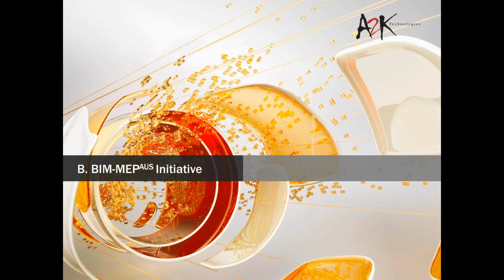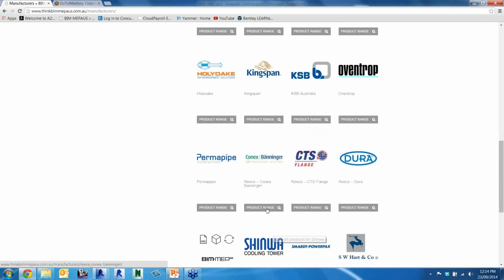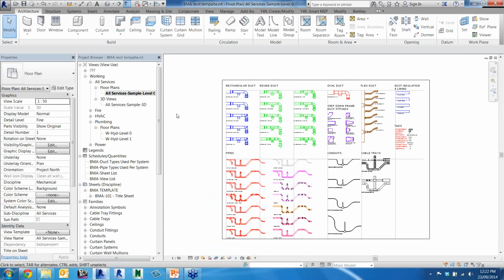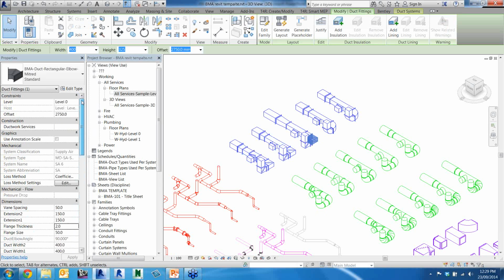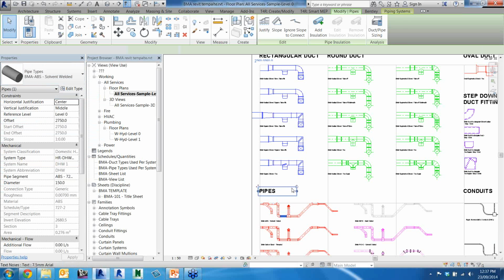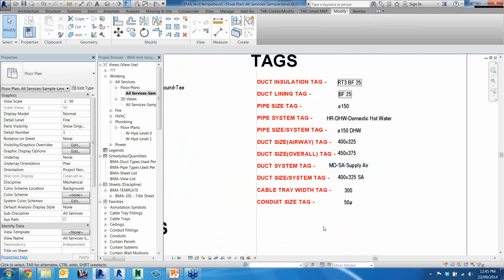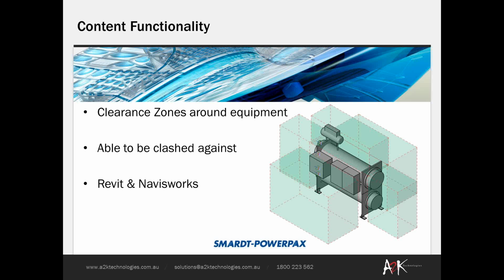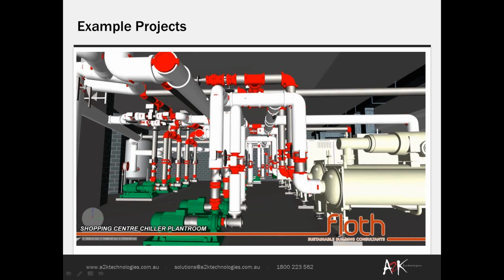BIM MEPAUS Template Overview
In this webinar, we demonstrate the BIM-MEPAUS template, what it contains, and how to use it.

BIM-MEPAUS is a global leading industry initiative that strives to address many of the barriers holding back the adoption of building information modelling (BIM) in the Australian building and construction sector.

The BIM-MEPAUS template and content reduces your time and cost overheads in Revit template customisation and content development, improves project coordination, provides standardisation of representation.

We also look at additional benefits for subscribers of the template, including:

- Spatial aspects for service access and clash detection purposes
- The ability to build a constructible Revit model to meet higher LOD requirements on projects
- The ability for manufacturers to have their products available for specification
- Development requests submissions via the website
- Resources and monthly news updates.

This webinar was presented by Brendan Upton, Technical Consultant, A2K Technologies.